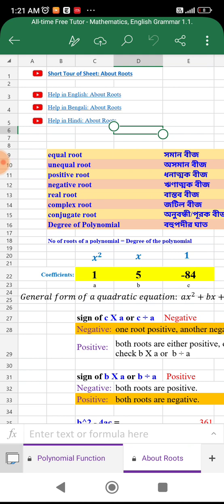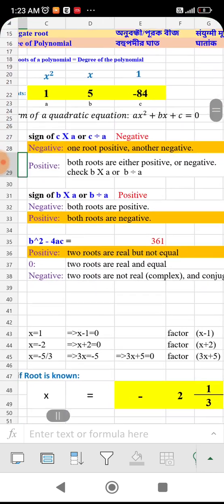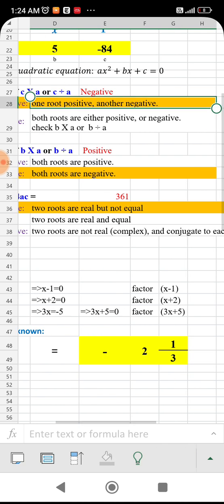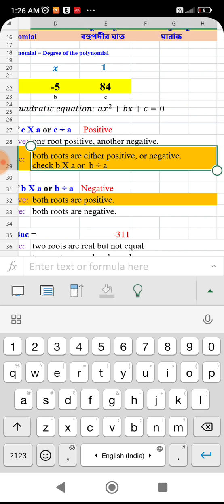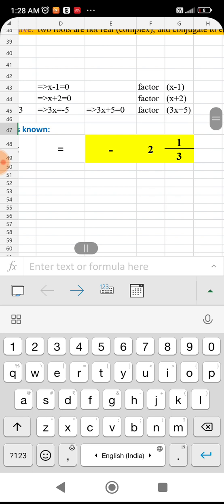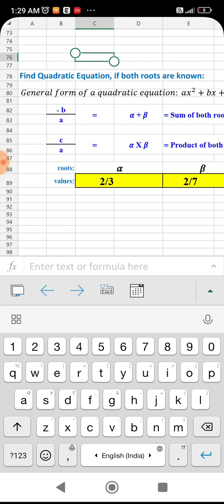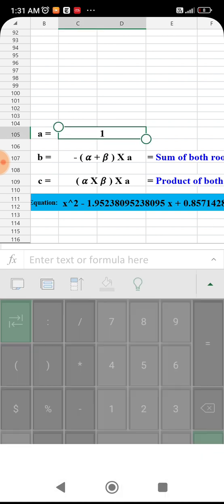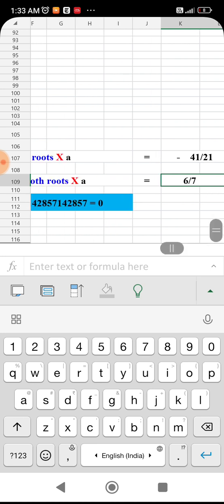Help in English: About Roots - How to Solve MCQ on Quadratic Equations?